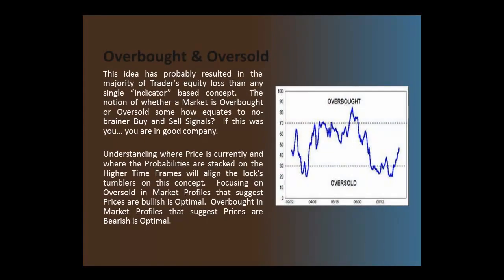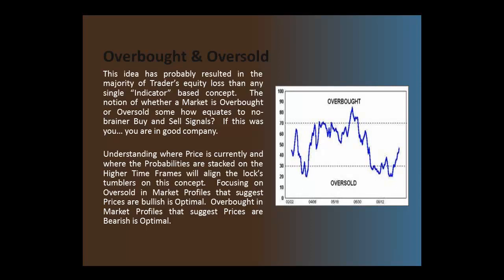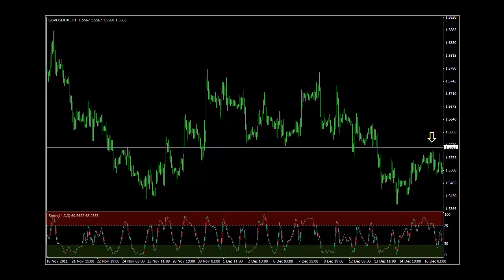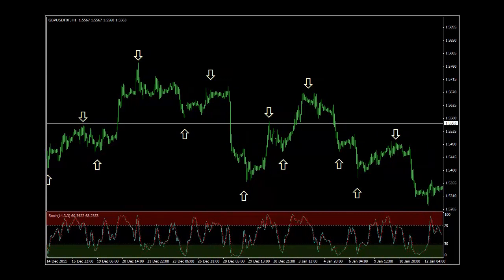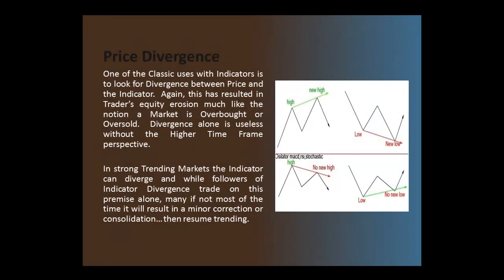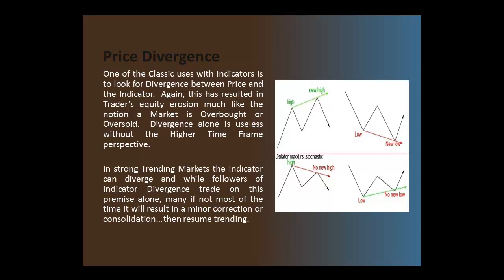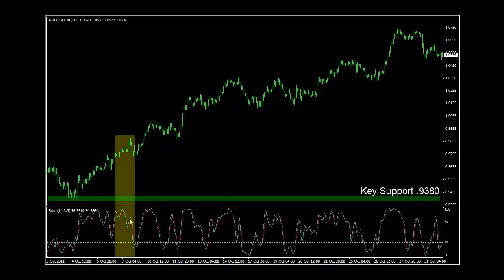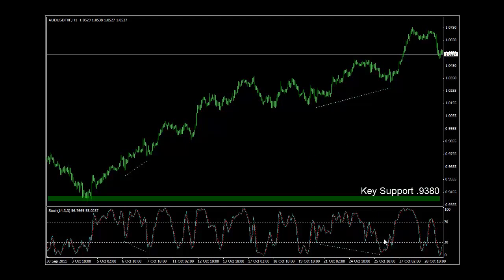Day 15 How Professionals Use Indicators